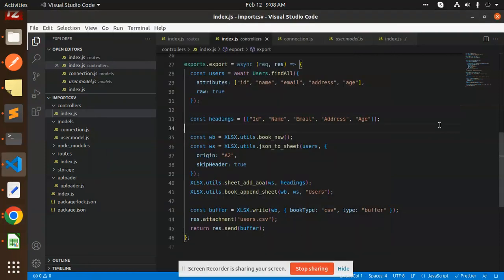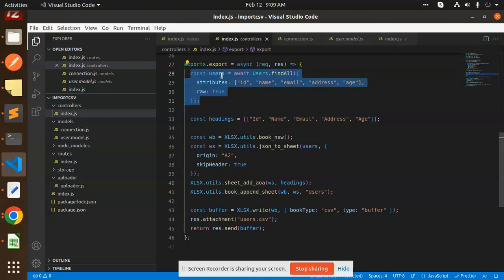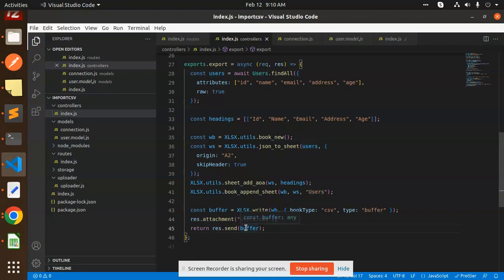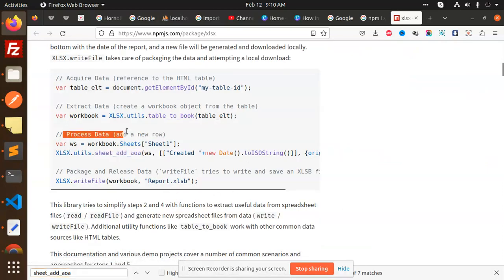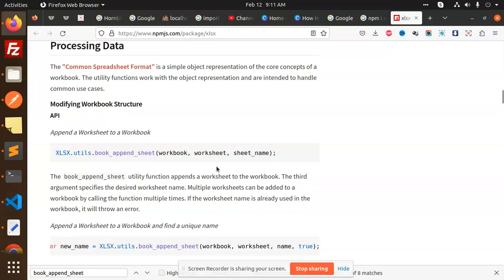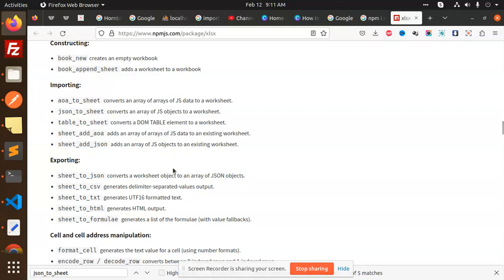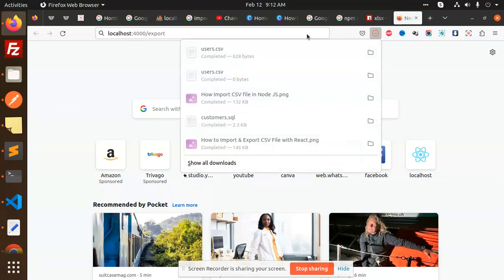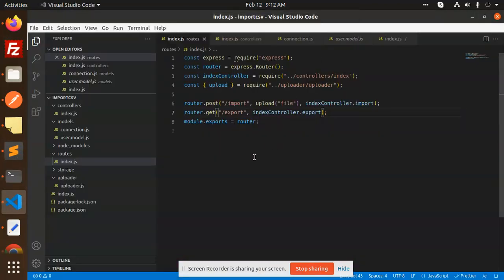How Export CSV file in Node JS